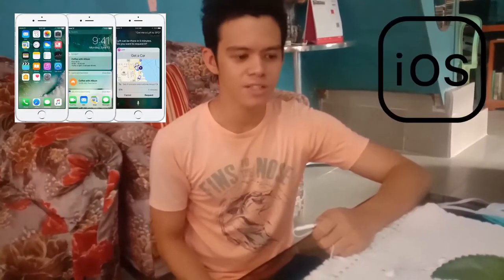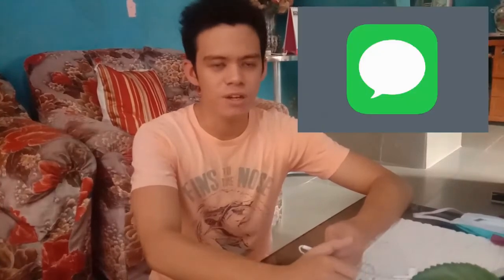IOS 10 REPORT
Neil Brian Temblor